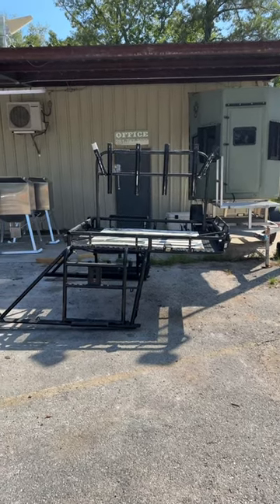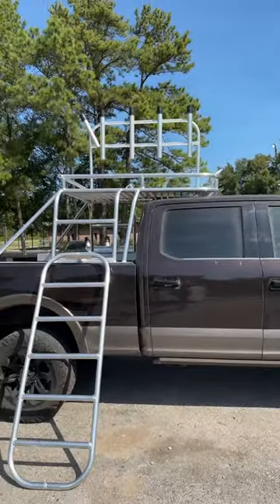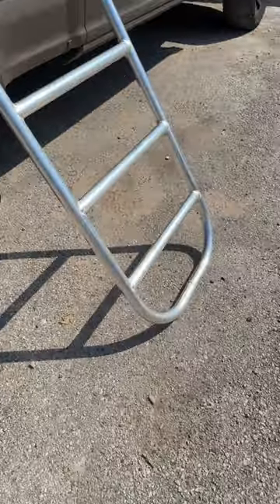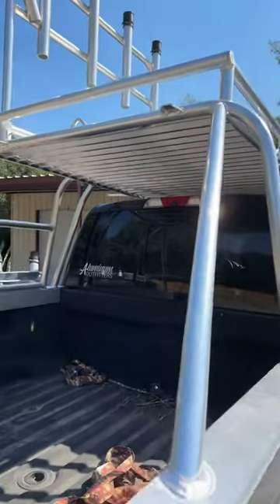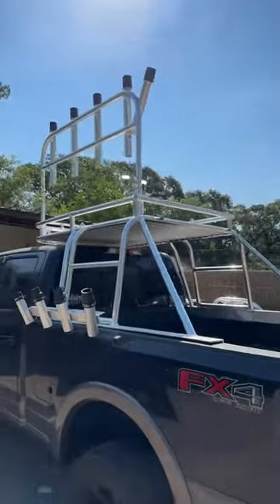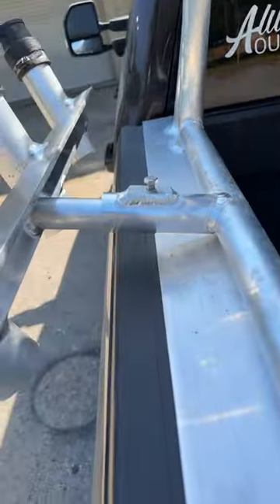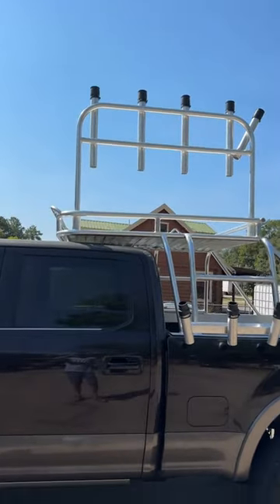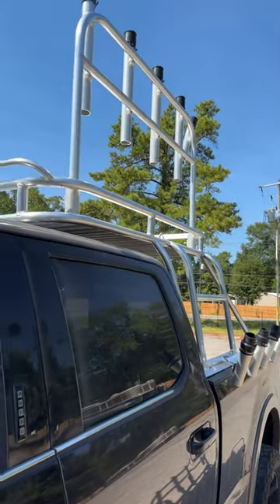aluminum fishing sharkweek sharkrack sharkfishing surffishing aluminumwel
aluminum